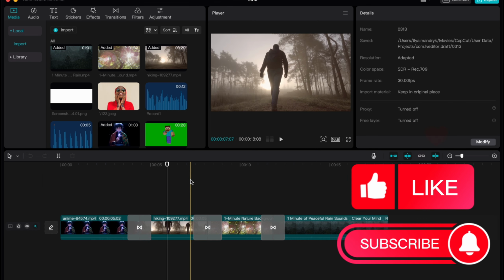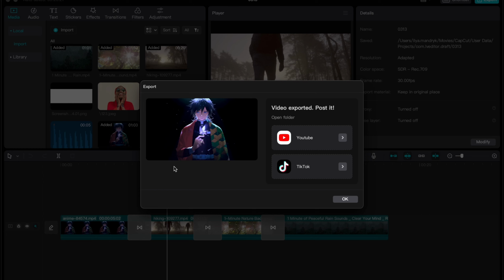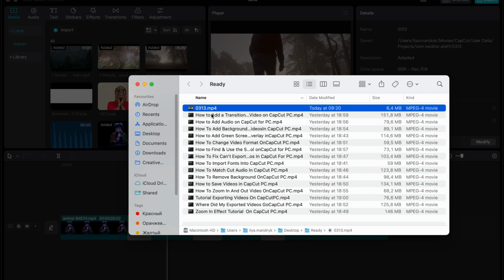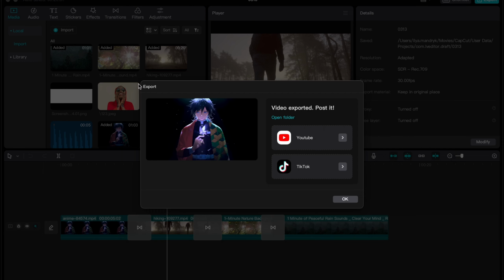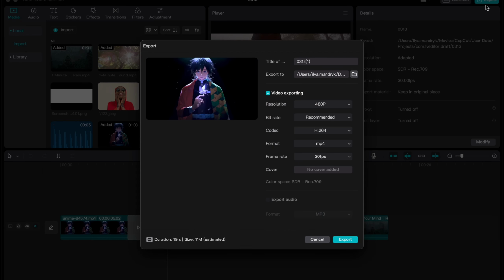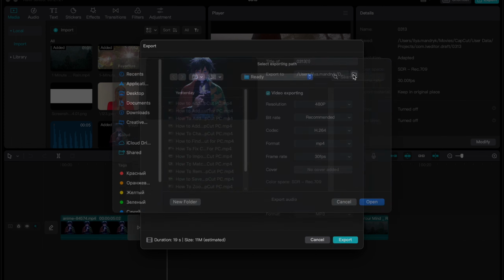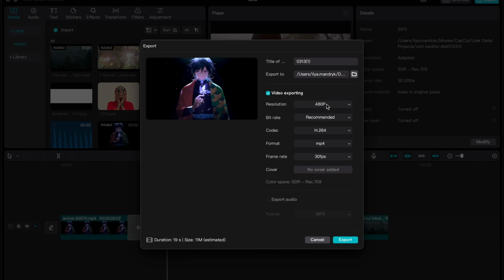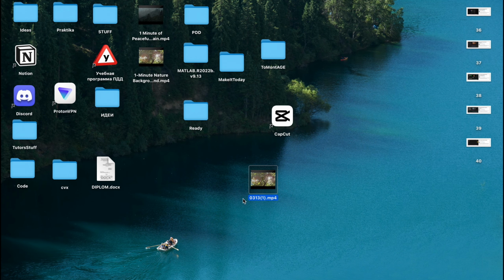Where Did Exported Videos Go on CapCut PC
Now You Know Where Did Exported Videos Go on CapCut PC